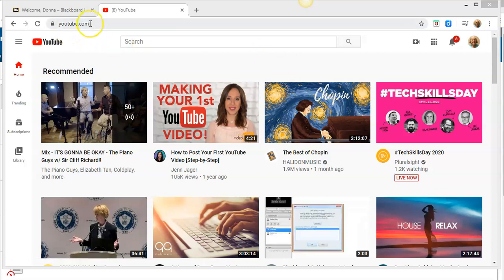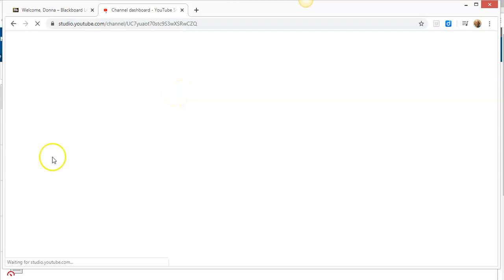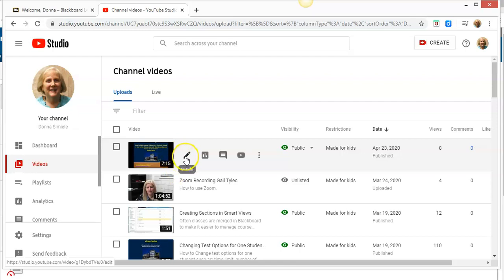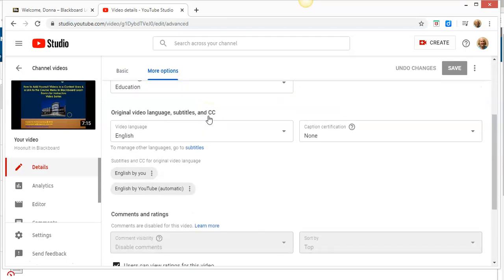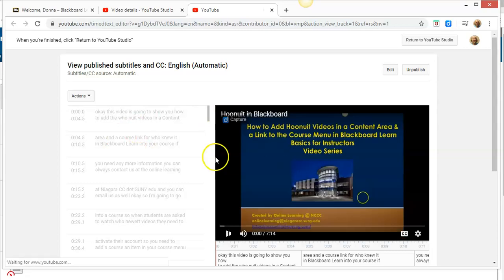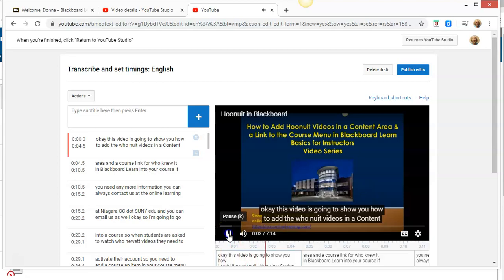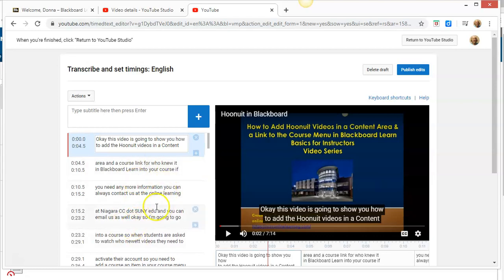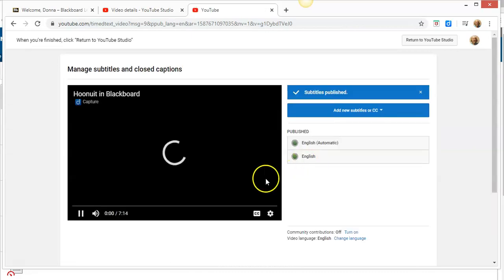Updating Closed Captions in YouTube Studio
This video will show you how to edit closed captions in YouTube Studio.